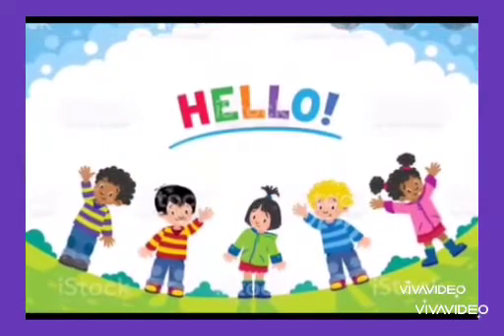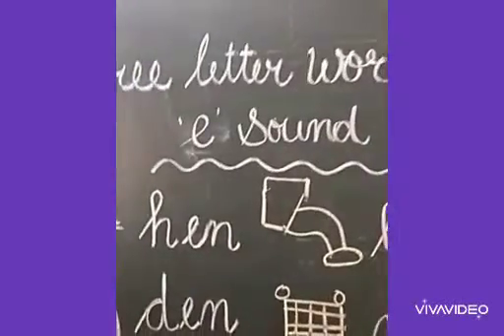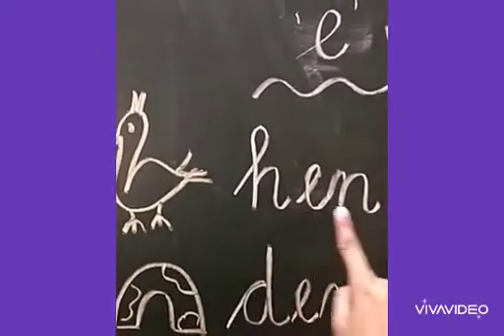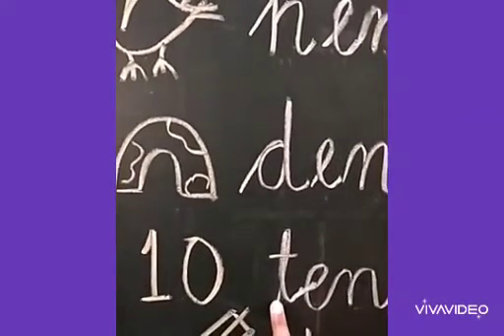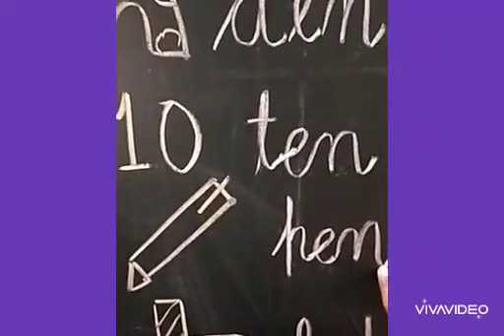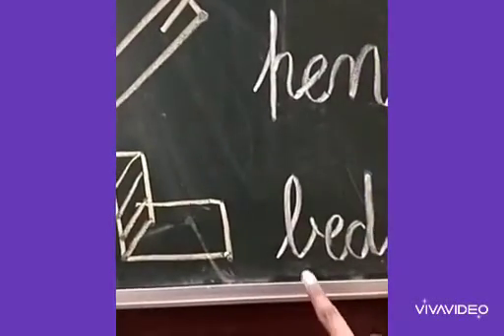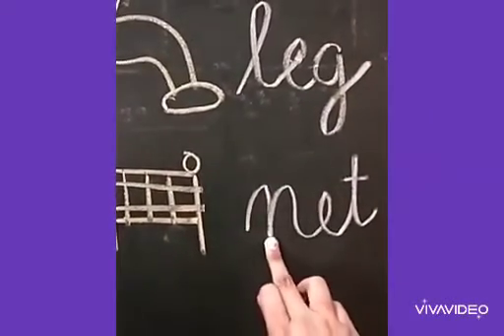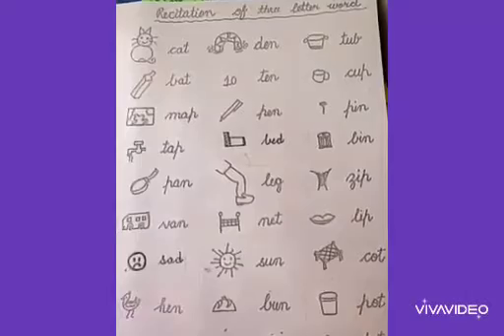Three letter words of 'e' sound